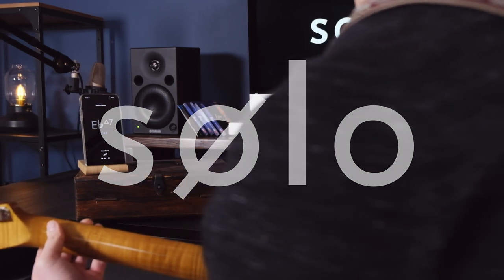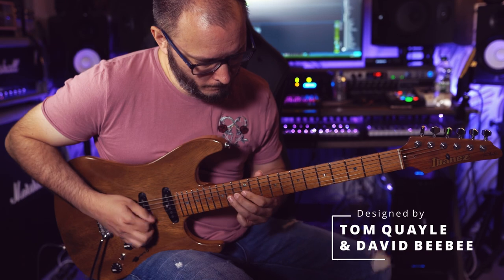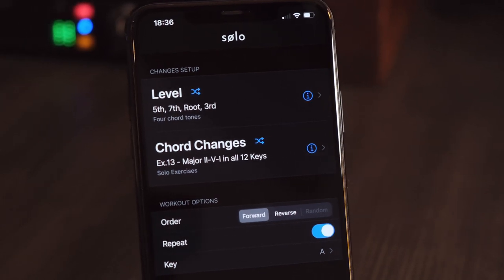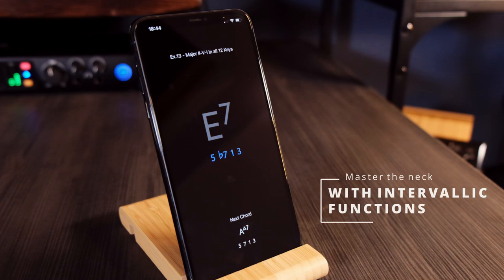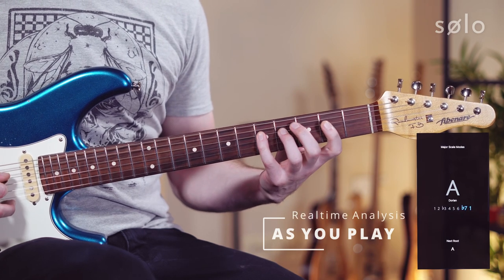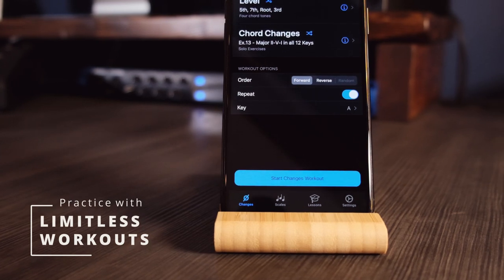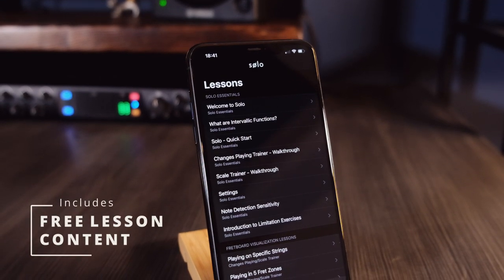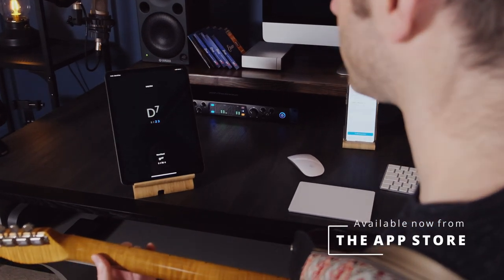SOLO - FRETBOARD VISUALIZATION TRAINER - Designed By Tom Quayle & David Beebee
Visualize the fretboard, master scales and play through changes like a pro with intervallic functions!

‣ Solo is a revolutionary practice tool designed by world renowned fusion guitarists Tom Quayle and David Beebee.

‣ One of the biggest barriers to improvising on guitar is finding and mapping out the relevant chord tones and scales all over on the fretboard in real time.

Solo is a highly focussed app for developing your note finding and visualization ability on the guitar. There is no time-based pressure and Solo reduces the cognitive load of having to choose which ‘notes/intervals’ to play. As you get quicker at finding these ‘notes’ you will conversely get better at choosing them whilst improvising. Players of all ability levels will reap huge benefits from practicing with Solo.

‣ Using common progressions, Solo presents you with one chord symbol or scale at a time and asks you to find and play a series of notes based on their intervallic function.

‣ Solo listens to the notes you play, analyzes them in real time, and doesn’t move on until you’ve correctly found each note by its intervallic function in the specified order.

‣ This process builds strong fretboard visualization for the most powerful, efficient and malleable way to KNOW your way around the fretboard no matter how difficult the chord changes are.

As a unique and powerful ear training tool, Solo also develops your ability to not only visualize what you’re playing, but hear it in real time too.

If you know your note names but struggle to learn new scales, play through chord changes or find yourself stuck in pattern based playing, practicing diligently with Solo will be transformational for your knowledge of the fretboard and subsequently your ability to outline harmony when you improvise.

‣ CHANGES PLAYING TRAINER
Practice finding intervallic functions over a series of chord changes based on common and popular chord progressions. Solo is programmed with all the knowledge behind the scenes to understand jazz and popular music harmony and will always pick appropriate intervallic functions based on the harmony of the progression.

‣ SCALE TRAINER
Practice finding intervallic functions within scales on the fretboard. Solo includes all the modes of the Major, Melodic Minor, Harmonic Minor and Harmonic Major scales, plus pentatonic and symmetrical scales. Seeing and finding scale tones as intervallic functions will transform your ability to manipulate and improvise with scales in real time.

‣ TUTORIALS
Solo also includes video tutorials to get you started with intervallic functions, how to find them on the fretboard, using Solo for ear training and how to get the most from your practice time with the app.